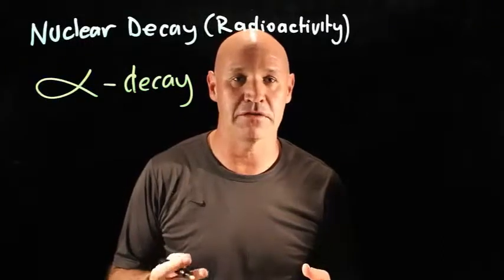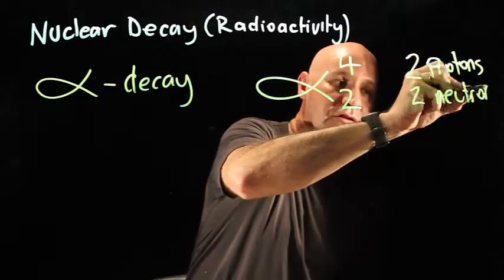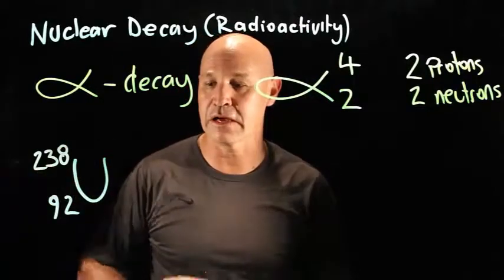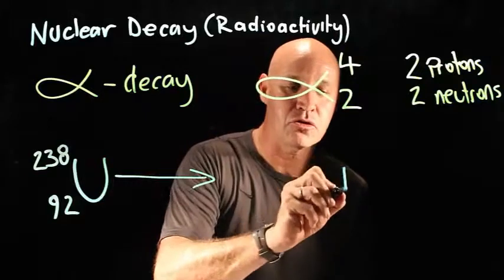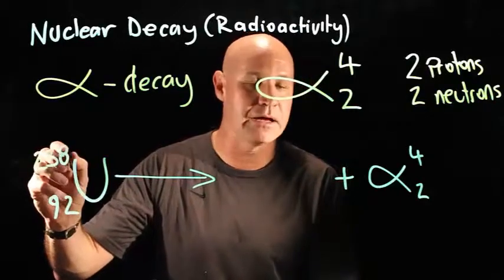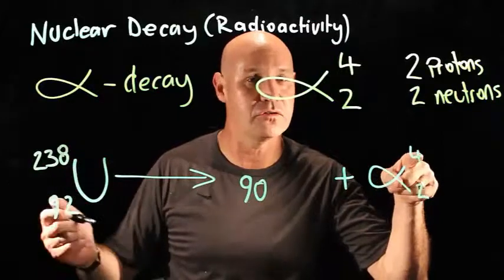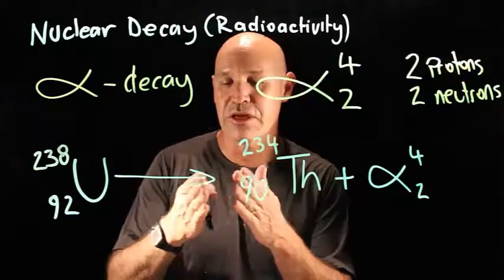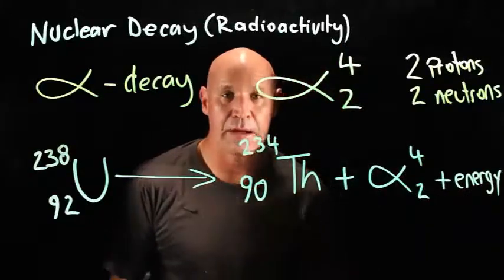Alpha decay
Description